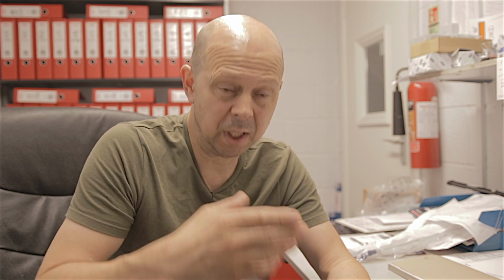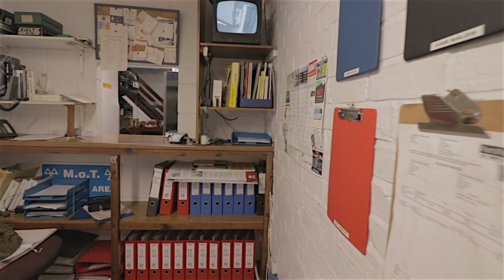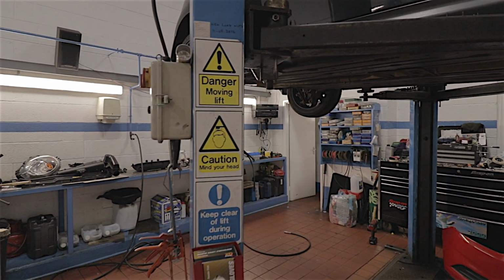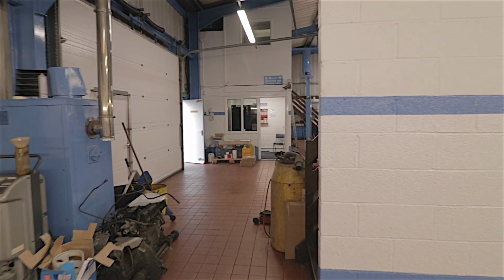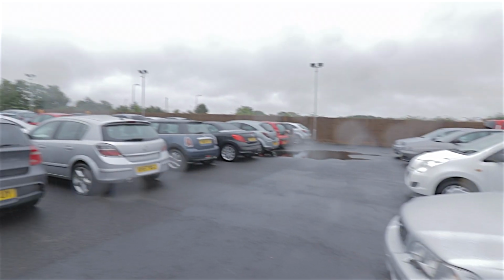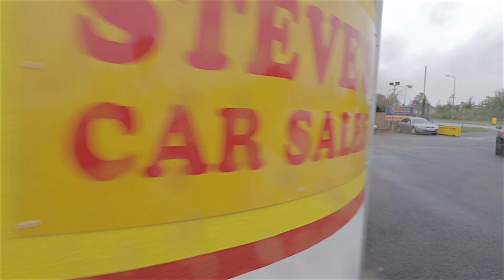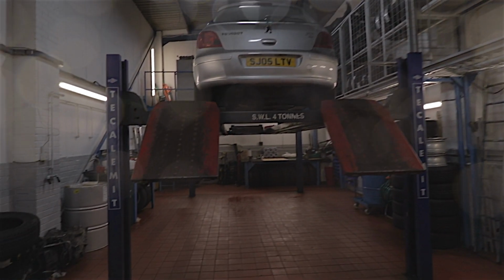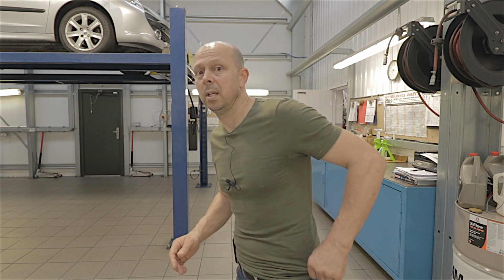We Got a Vacancy & a Tour of The Mondeo Taxi Garage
We have a job vacancy for a qualified motor vehicle technician at our car sales site in alconbury, huntingdon, cambridgeshire.